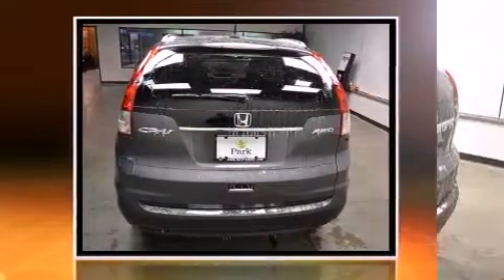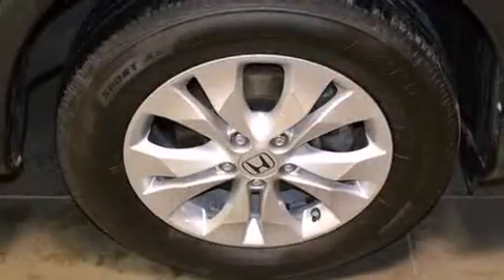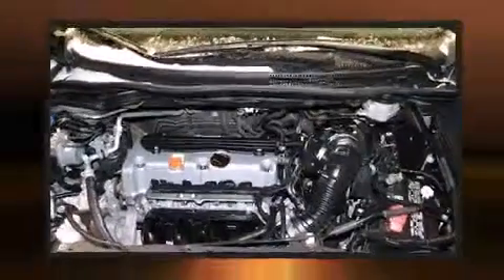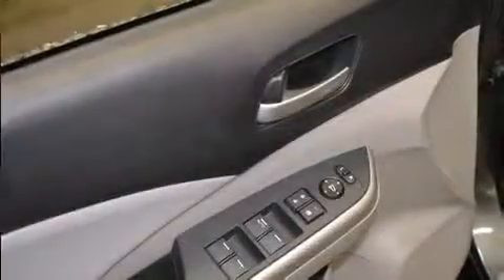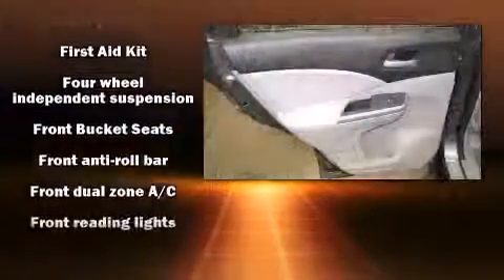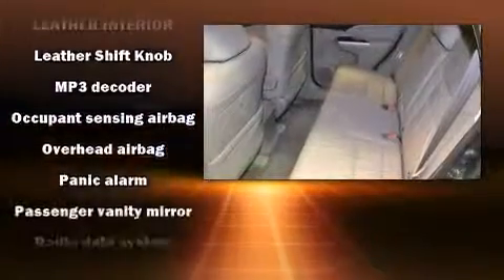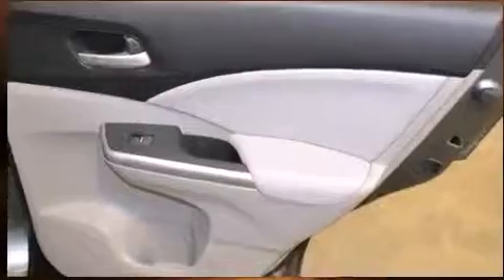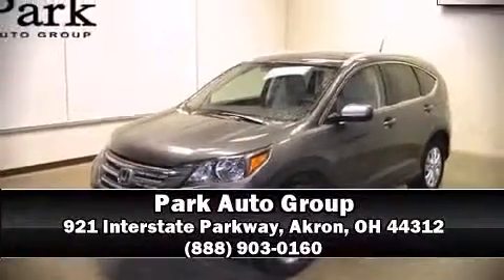2012 Honda CR-V EX-L in Akron, OH 44312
Here's a great deal on a 2012 Honda CR-V. With just over 30,000 miles on the odometer, this 4 door sport utility vehicle prioritizes comfort, safety and convenience. Smooth gearshifts are achieved thanks to the 2.4 liter 4 cylinder engine, and for added security, dynamic Stability Control supplements the drivetrain. A wealth of standard features means that you no longer have to sacrifice. Like heated seats, variably intermittent wipers, a trip computer, tilt steering wheel, power windows, remote keyless entry, an overhead console, and more. Features such as automatic climate control and leather upholstery prove that economical transportation does not need to be sparsely equipped. For drivers who enjoy the natural environment, a power moon roof allows an infusion of fresh air. Premium sound drives 7 speakers, providing you and your passengers a sensational audio experience. Honda ensures the safety and security of its passengers with equipment such as: dual front impact airbags with occupant sensing airbag, head curtain airbags, traction control, brake assist, ignition disabling, and 4 wheel disc brakes with ABS. Sophisticated all wheel drive assures superb handling in any weather condition. This vehicle has achieved Certified Pre-Owned status, by passing Honda's comprehensive certification process, including an exhaustive 150-point inspection! We'd also be happy to help you arrange financing for your vehicle.